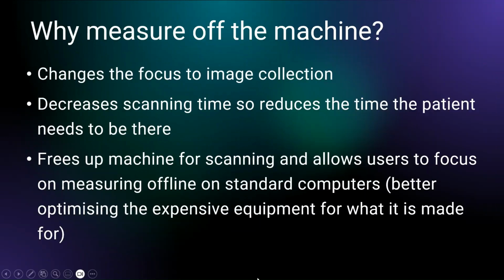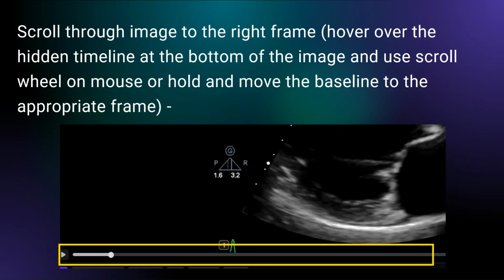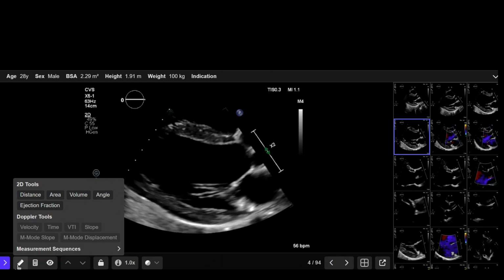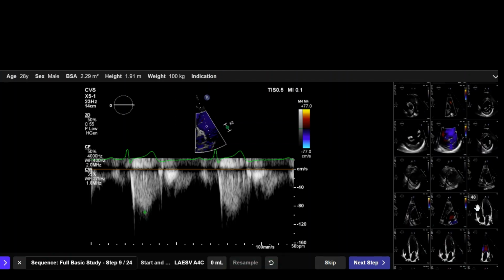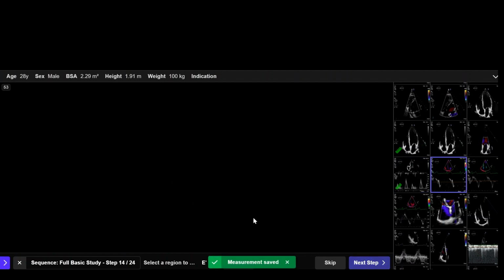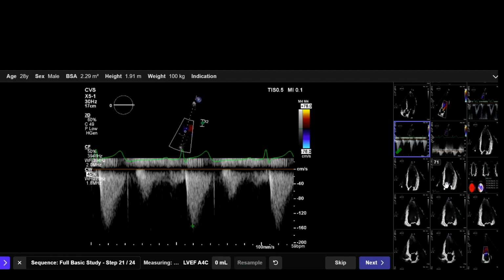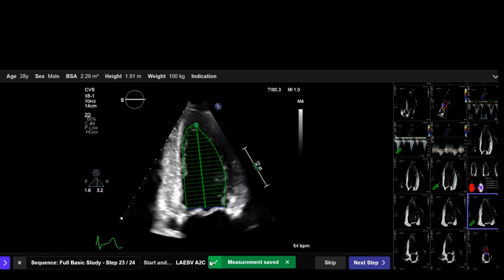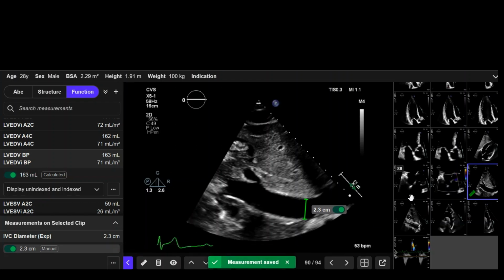Using HeartLab Sequences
How to use the HeartLab software to measure an echocardiographic study